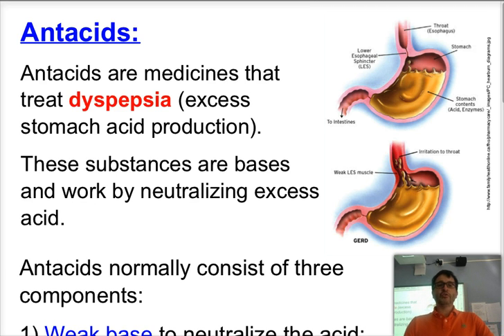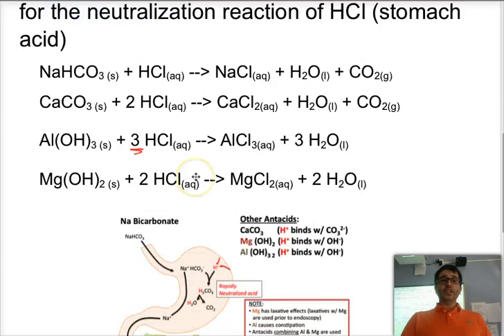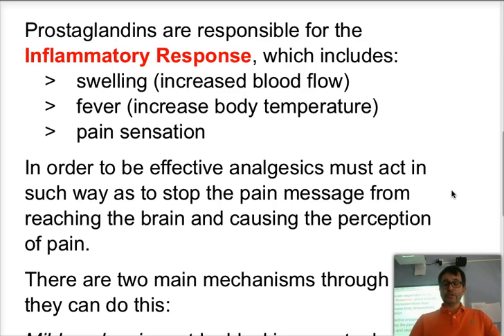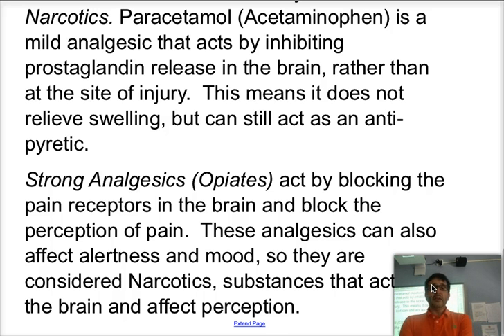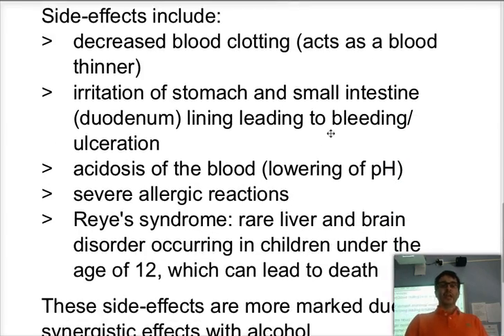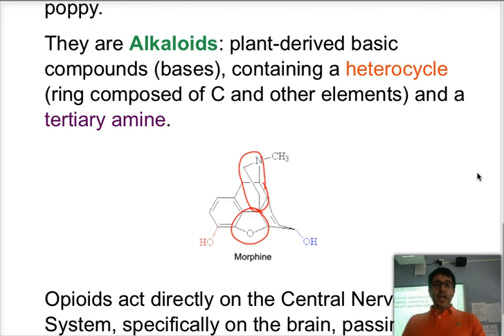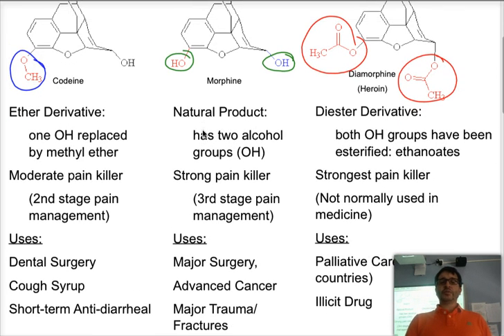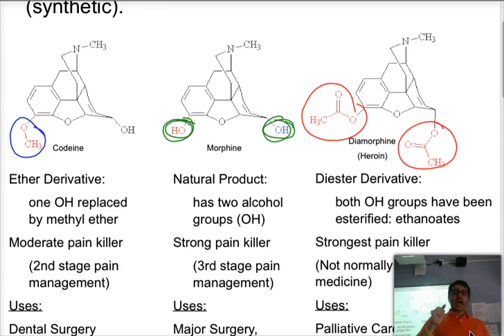IB Chemistry: Option D (2009 syllabus): Video 2 Antacids & Analgesics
Option D: Drugs and Medicines for IB Chemistry
This Video focuses on the SL material needed for Antacids and Analgesics in Paper 3.